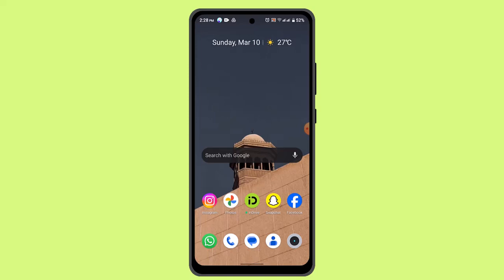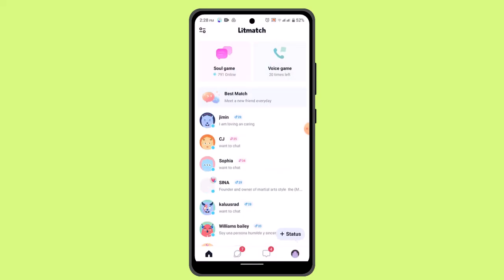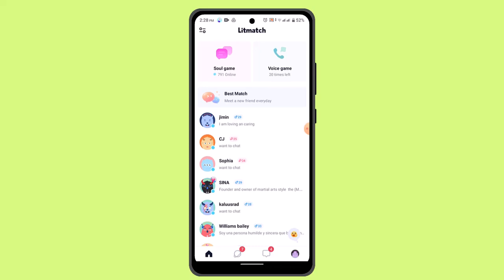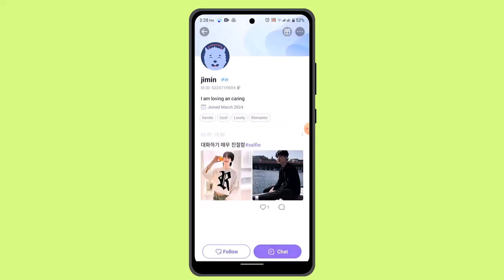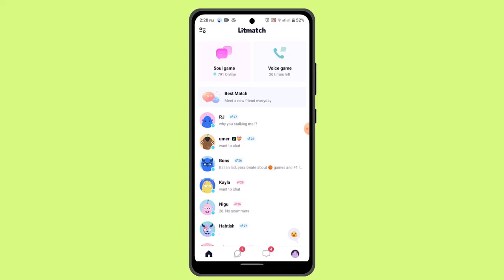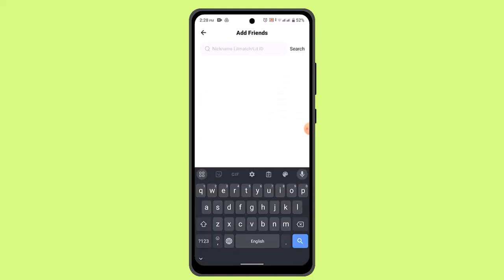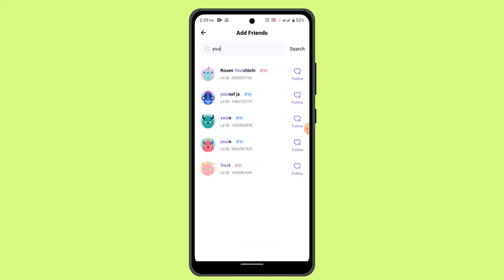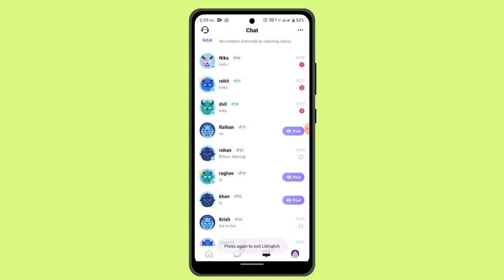How To Add Friend In Litmatch !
This Video Is based on How you can Add Friend In Litmatch.

Chapters / Timestamps
0:00 Introd
0:14 Add Friend In Litmatch
1:04 Outro